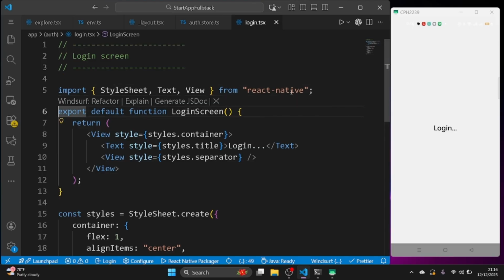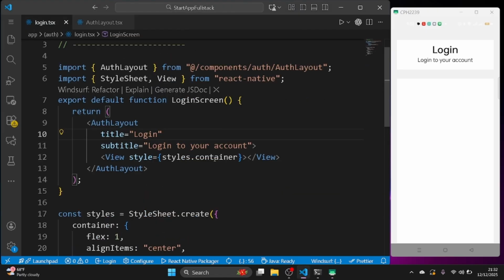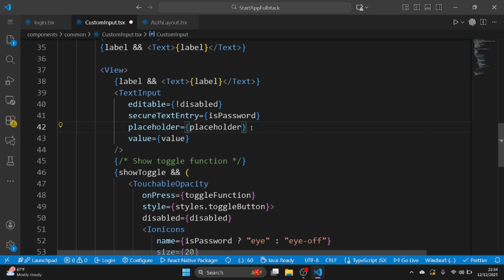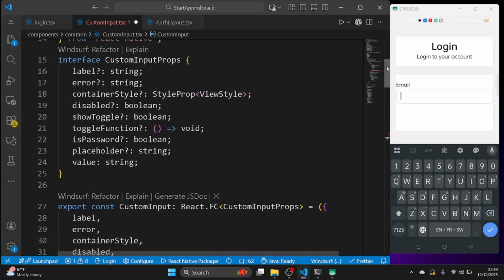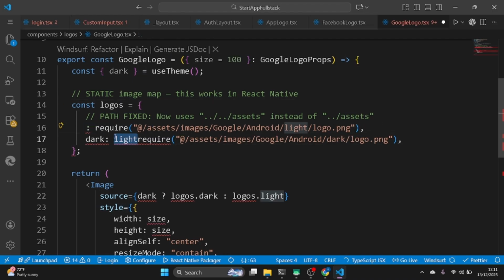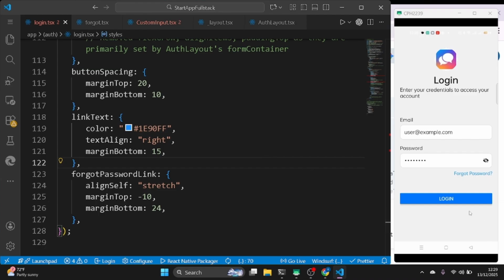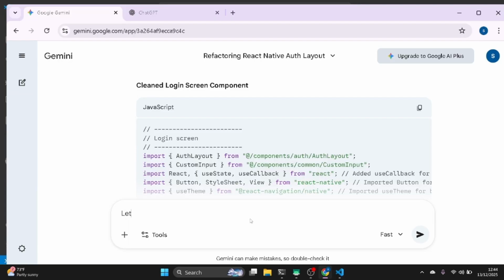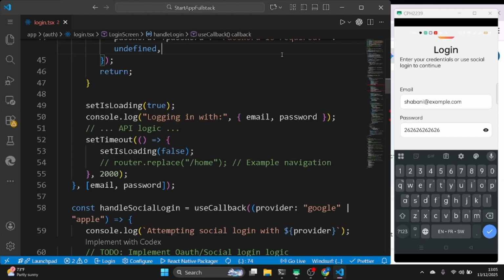React Native Expo Auth Screens UI | Login, Register & Forgot Password Design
In this video, we design modern authentication screens using React Native and Expo, including Login, Register (Sign Up), and Forgot Password UI.

This tutorial focuses on clean UI design, reusable components, and real-world layout patterns commonly used in production mobile apps. It’s perfect for beginner and intermediate React Native developers building authentication flows.

🚀 What You’ll Learn:

Login screen UI design in React Native Expo

Register / Sign Up screen layout

Forgot Password UI flow (step-based design)

Styling forms with clean, modern UI

Best practices for authentication screen layouts

Expo + React Native UI structure

🧰 Tech Stack:

React Native

Expo

Expo Vector Icons

Modern UI/UX principles

📌 Note: This video focuses on UI design only — backend authentication logic can be added later.